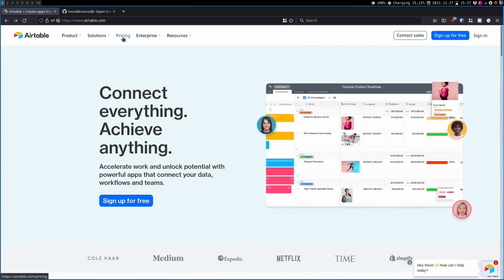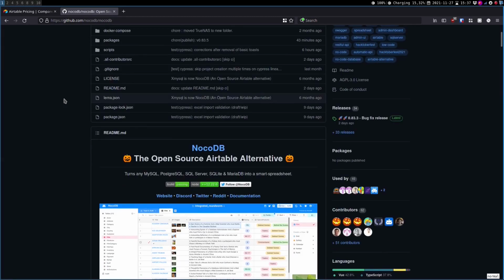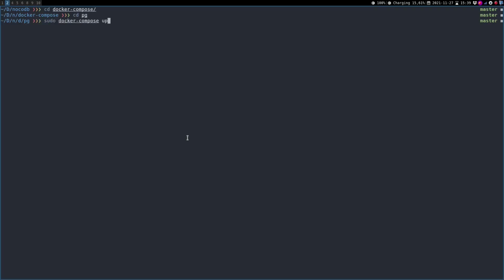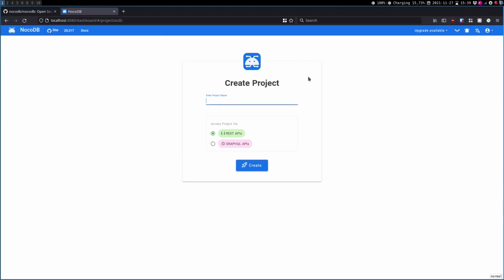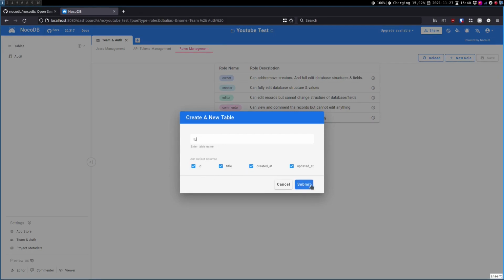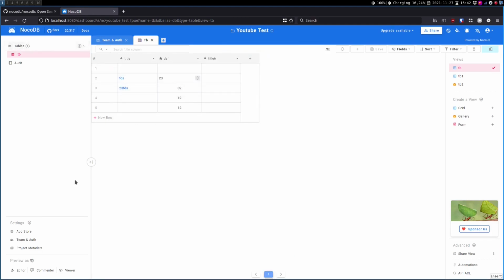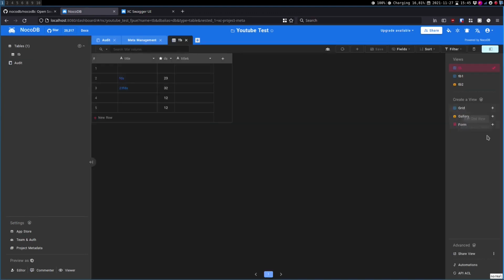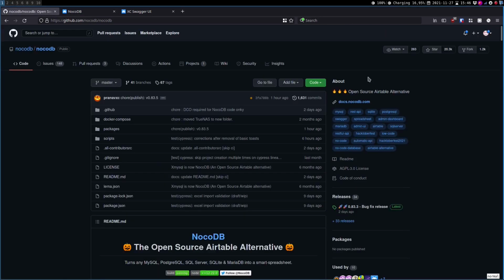Airtable alternative - Free Open source alternative - NocoDb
In this video I will show you a free and open source alternative to Airtable.